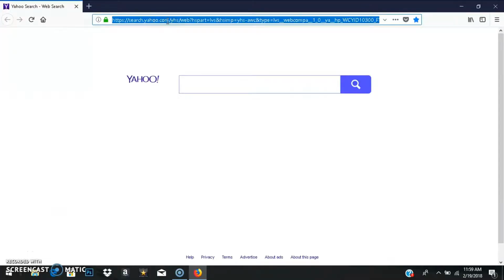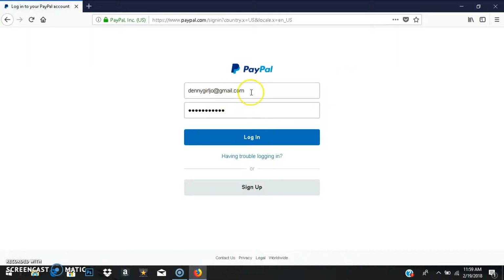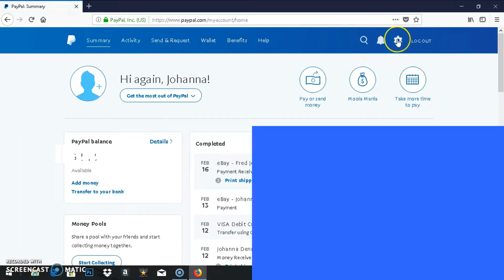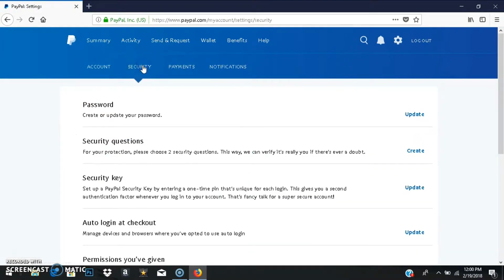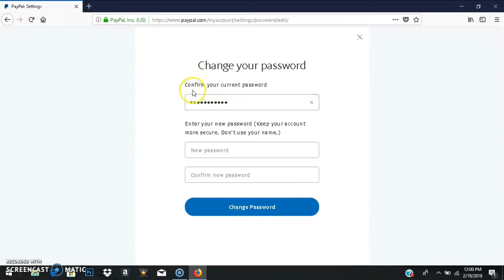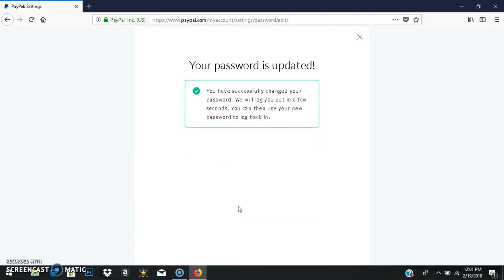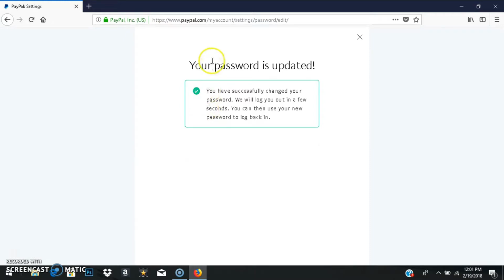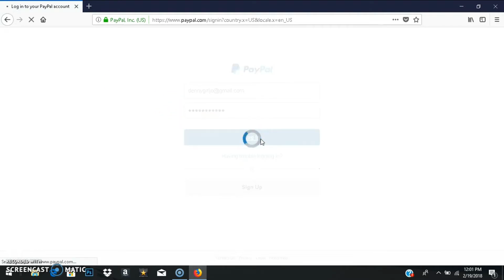How to Change Your PayPal Password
I don't remember exactly why I had to change my password, but these steps sure helped.

★☆★ I currently record my videos with my Samsung Galaxy S6 Edge Plus